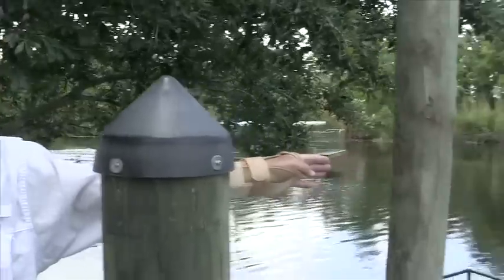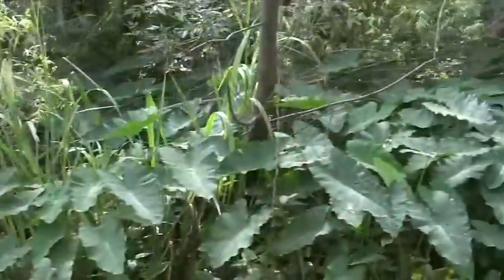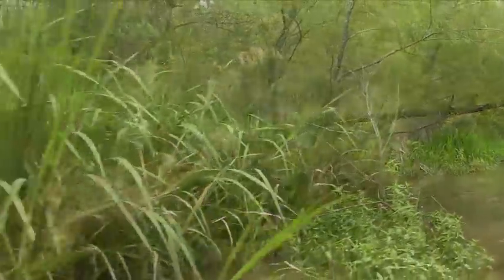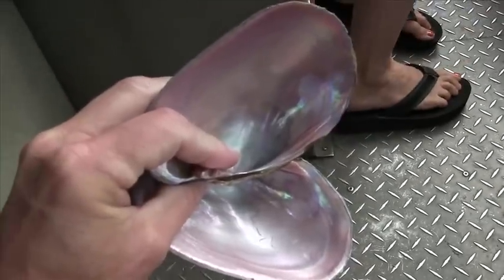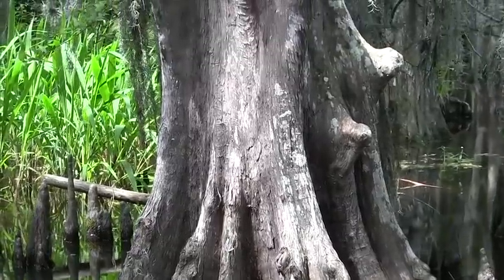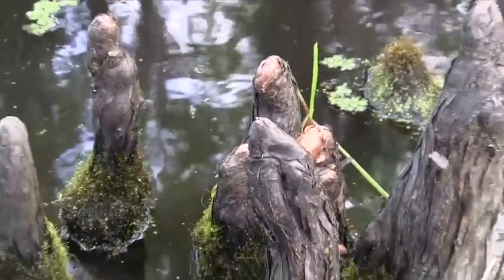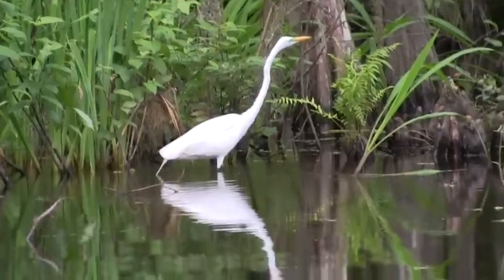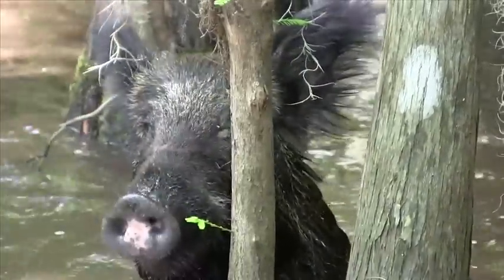BioBlitz 2013: Bayou Ecosystem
Learn about the Louisiana wetlands in this first in a series of videos shot at the 2013 National Geographic/National Park Service BioBlitz at Jean Lafitte National Historical Park and Preserve, May 17th and 18th.